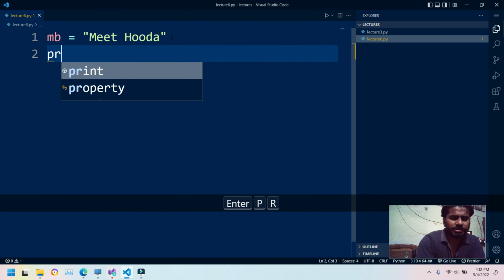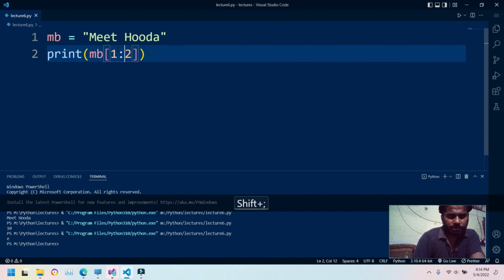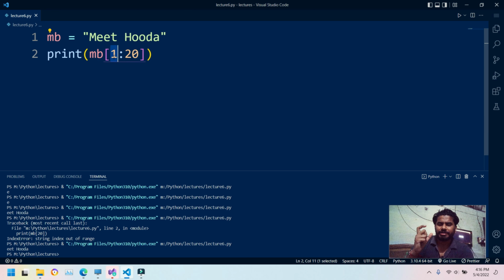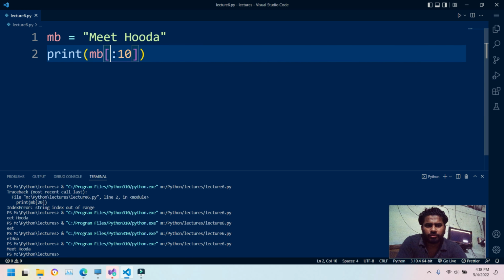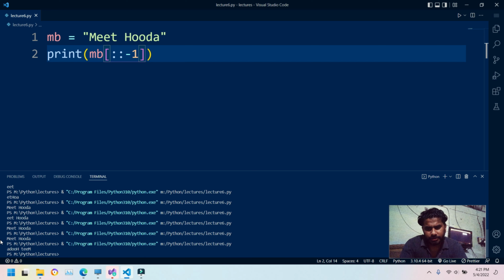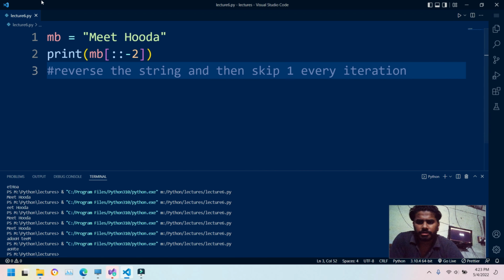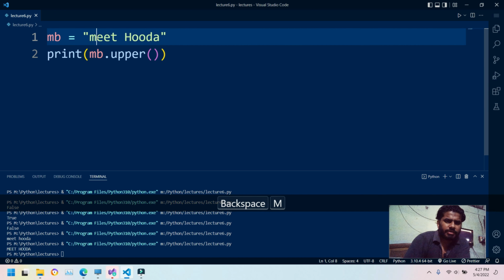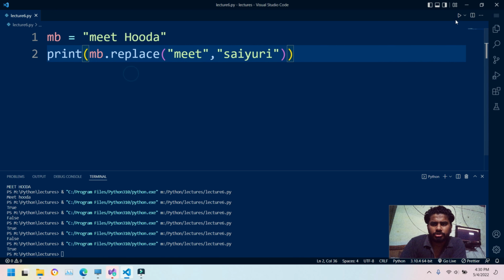6-String Slicing N Functions in Python in English|Python Tutorials For Absolute Beginners In English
6-String Slicing And Functions in Python in English | Python Tutorials For Absolute Beginners In English

6-String Slicing N Functions in Python in English|Python Tutorials For Absolute Beginners In English